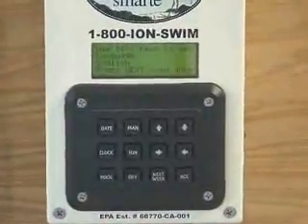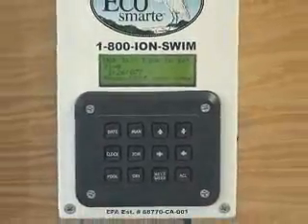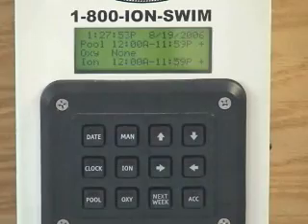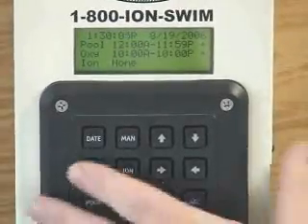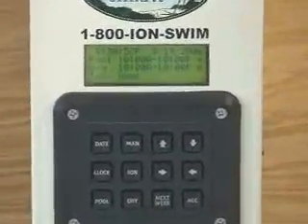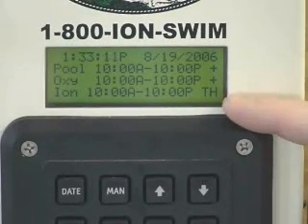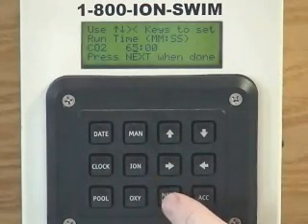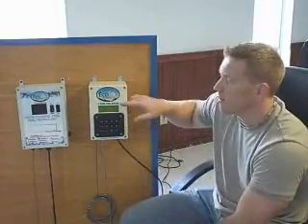Programmable Pool System w/CO2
How to program your automated programmable system with CO2 pH control